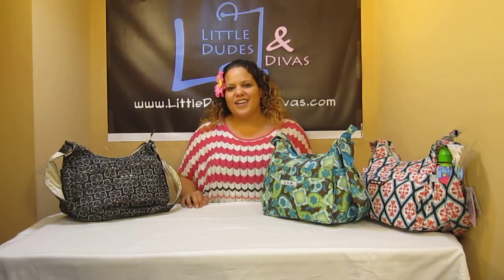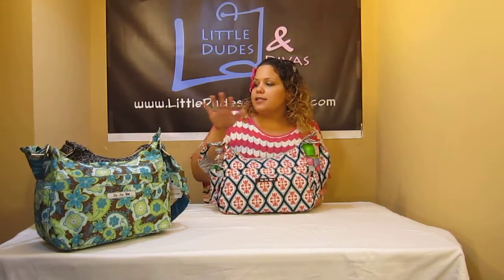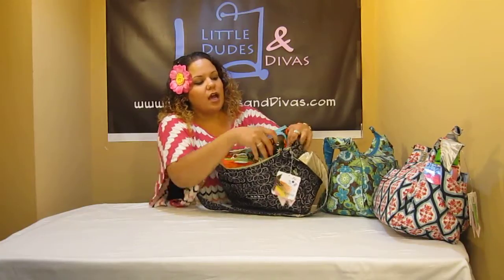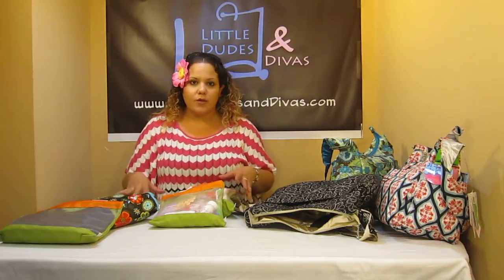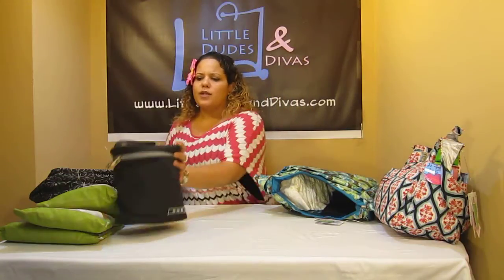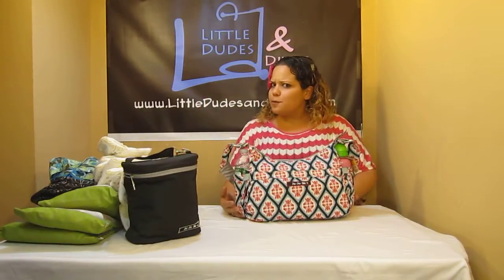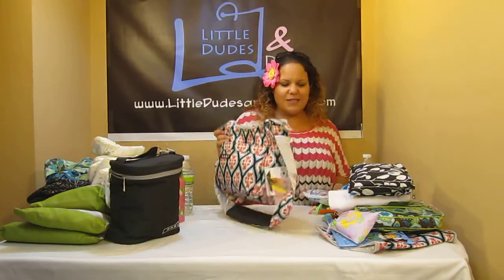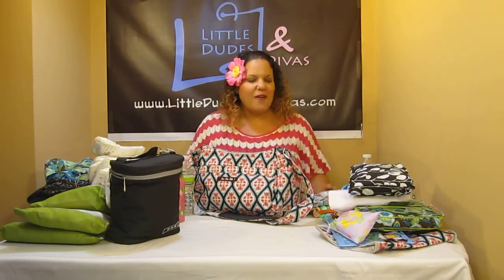Ju Ju Be Hobobe Packed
Free A G.E.M. Creation Limited Edition Ju Ju Be Print Hair Clip Offer: Check out our SPECIALS page for details.

Ju Ju Be Hobobe Diaper Bag Purse

Is it a purse or is it a diaper bag? We don't know, but isn't it fun to say? It will be that much fun (or more) to carry it! Packs up great for baby. And when you are ready, take out the changing pad for a full-fledged purse. How's that for flexible and fun?  Be yourself and more with the HoboBe.

Lots of great organization!
Interior: One side has a long zippered pocket and two mesh pockets. Other side has short zippered pocket and one mesh pocket.
Sides: Two bottle pockets (approx. 5 1/2 inches tall)...one on each exterior side.
Front: The zippered mommy pocket fits a wallet or Be Major very nicely. It also has two mesh pockets, one long zippered pocket, and a key FOB.
Front: Above the mommy pocket there is a small hidden zippered pocket lined with brushed tricot that will safely store any valuables.
Back: Comes with a light changing pad which can be stored in the back pocket. Back pocket snaps closed.
Strap: Adjustable messenger strap can be really short (approx. 25 inches with a 12 1/2 inch drop) or really long (approx. 40 inches with a 20 inch drop)...or in between too (you choose length)!!
Dimensions: Approx. 13.5? x 9.5? x 5.5? Weight: Approx. ONE pound